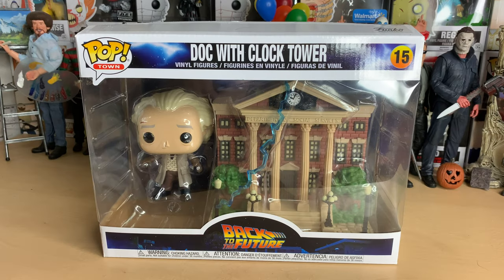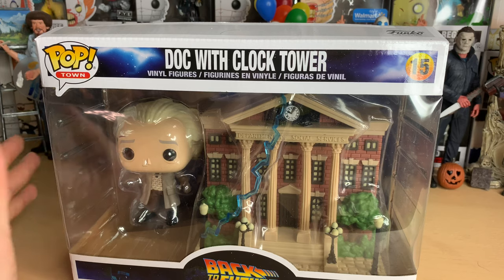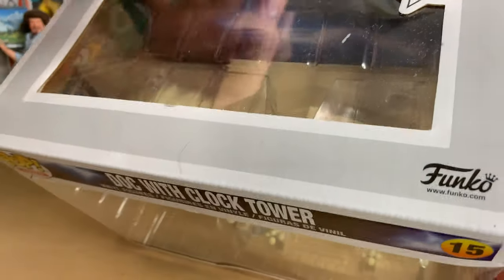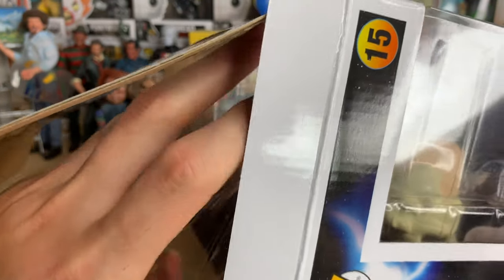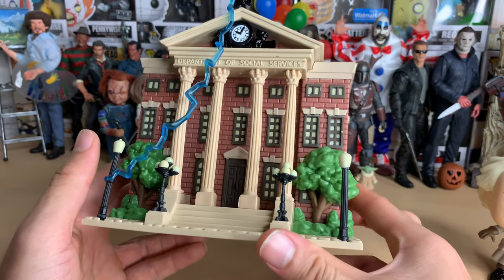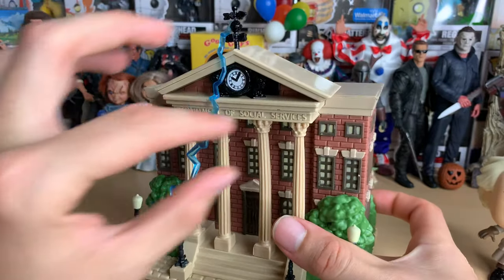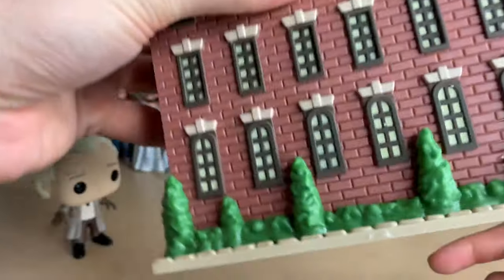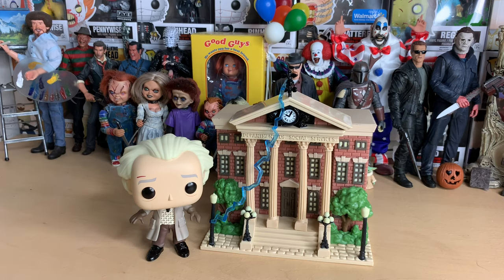Funko Pop! Back to the Future - Doc with Clock Tower Unboxing